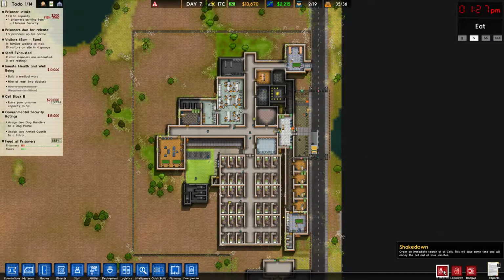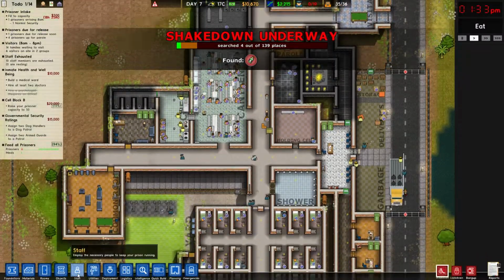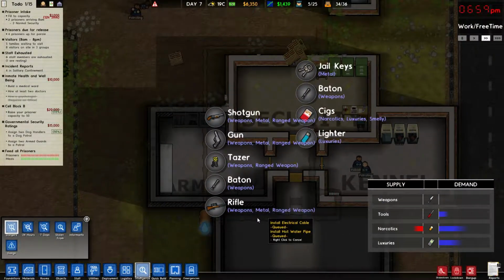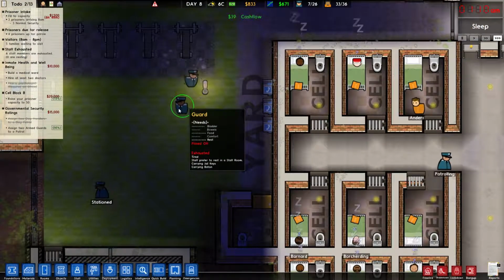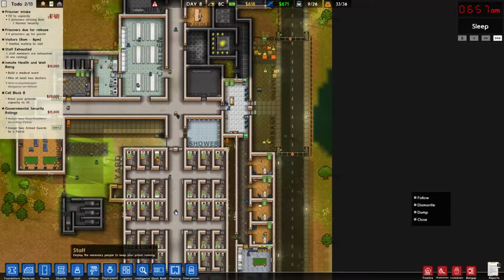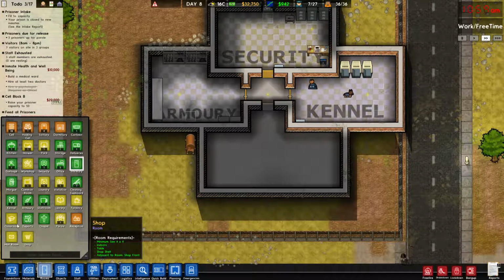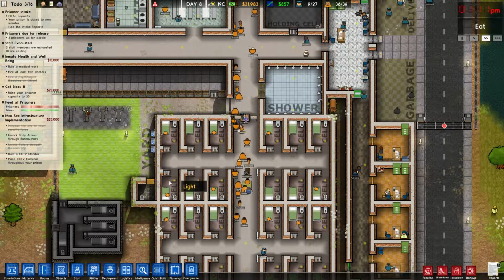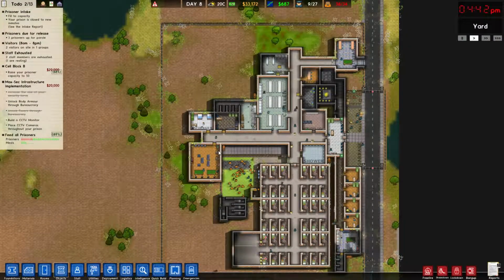Gun Show - Prison Architect #9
It's time to show these prisoners that we mean business. Of course that means that we're getting shotguns. Now the prisoners will never be able to riot... unless they get a shotgun.